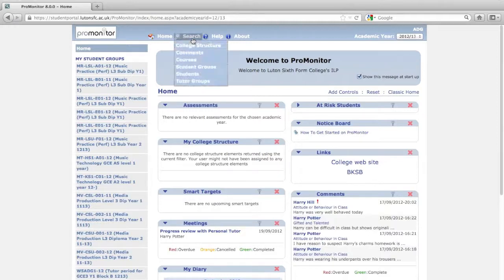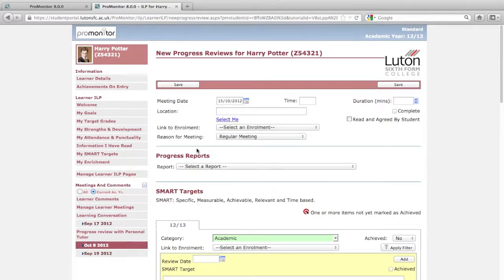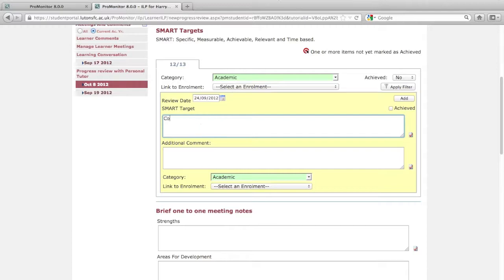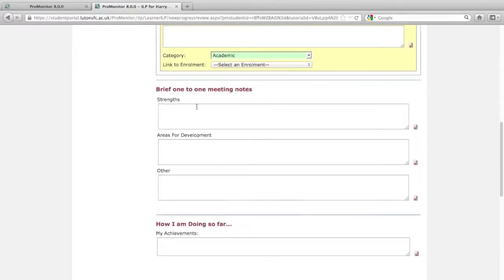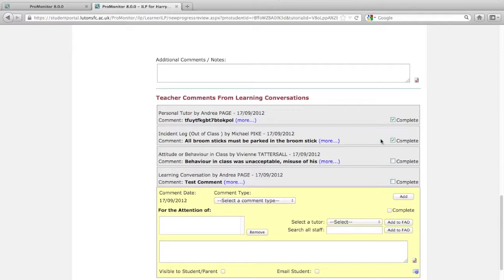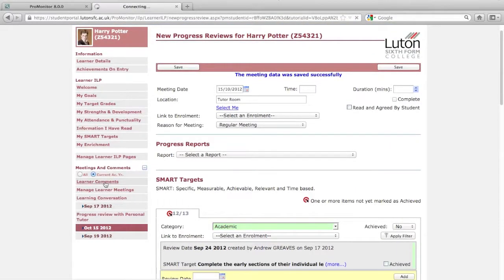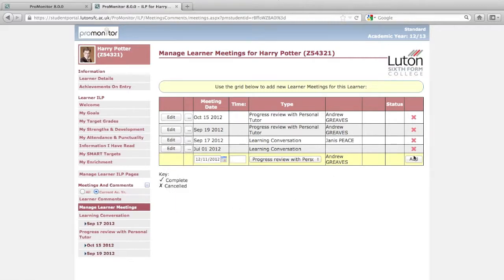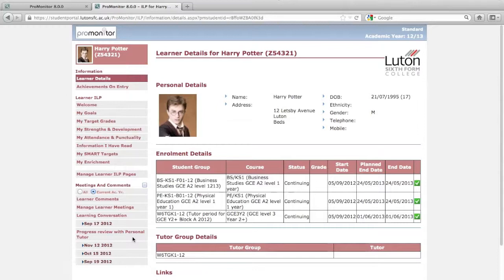How To Schedule A 1to1 Meeting Using ProMonitor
The "Manage Learner Meetings" menu option allows personal tutors to schedule 1to1 meetings to record conversations and S.M.A.R.T targets.